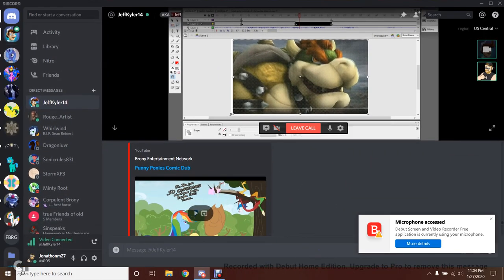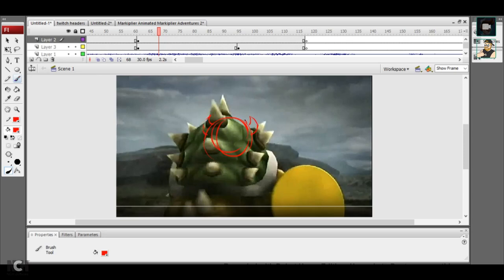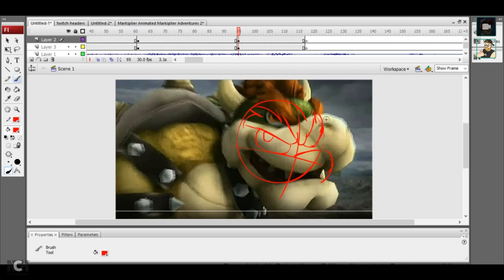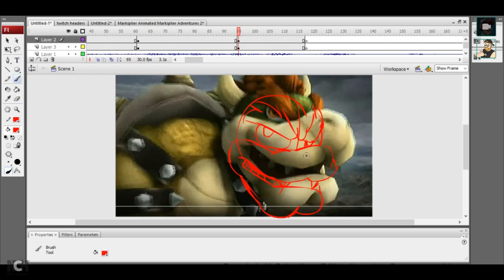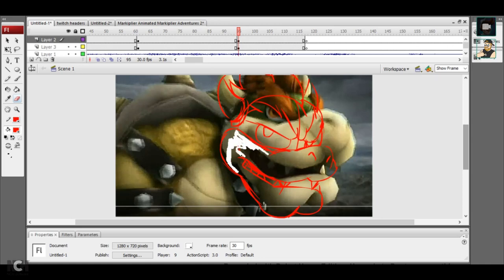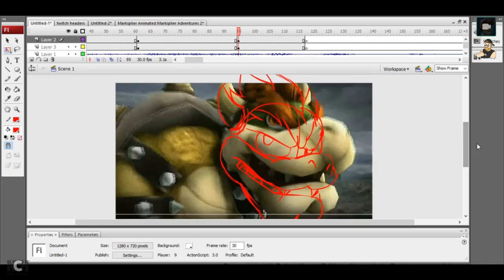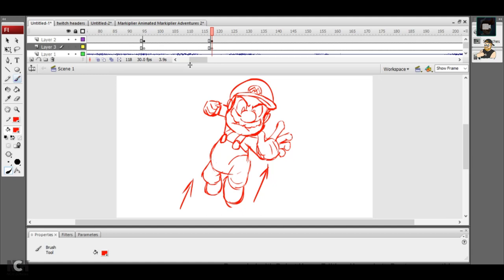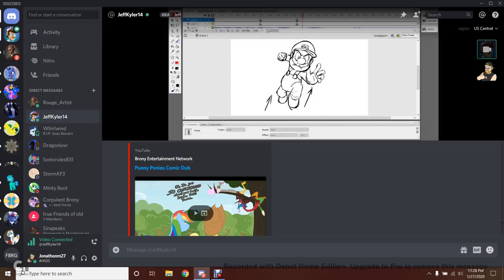The Backstage Story's of Vision Wave Media Pilot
sup everyone jonathon moline and welcome to my new show that i'm doing with my friends from vision wave media and it;s called the backstage story;s were me and my friends show projects tell funny story's and more enjoy this new show and here is my friend's jeff;s channel. enjoy.